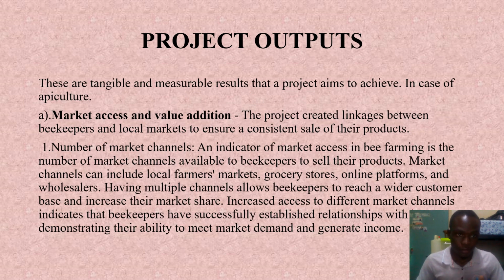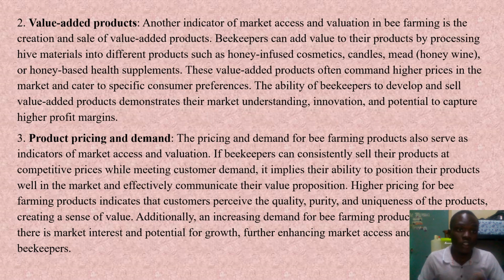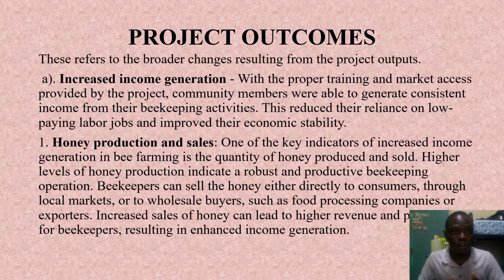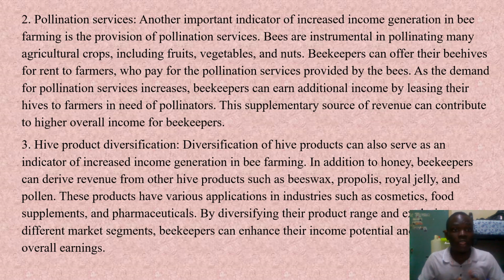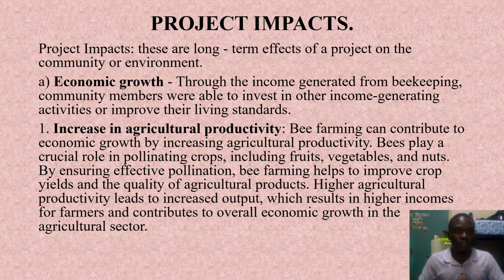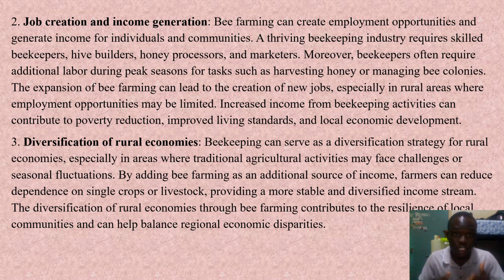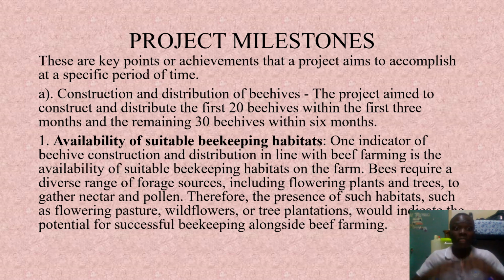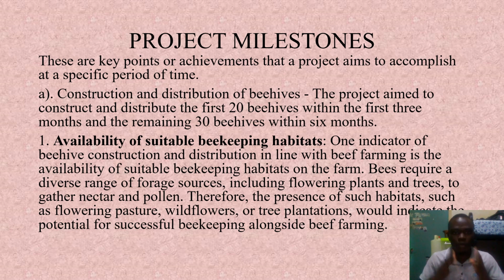September 25, 2023